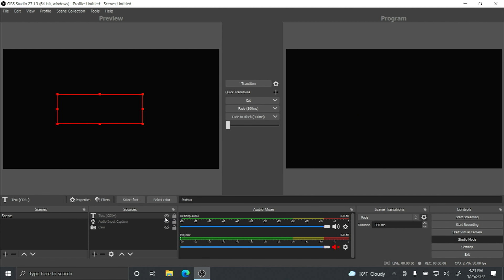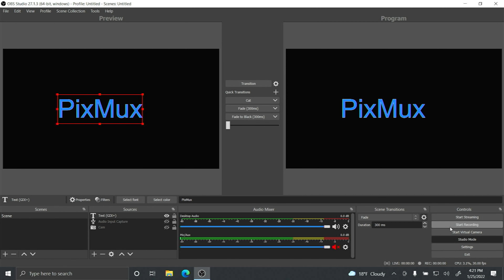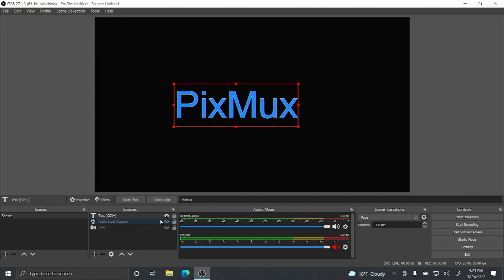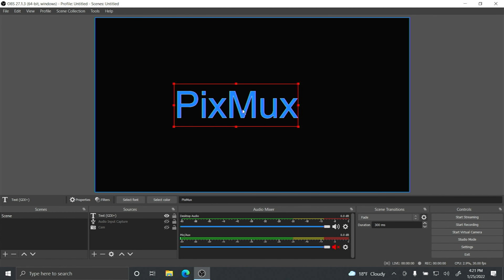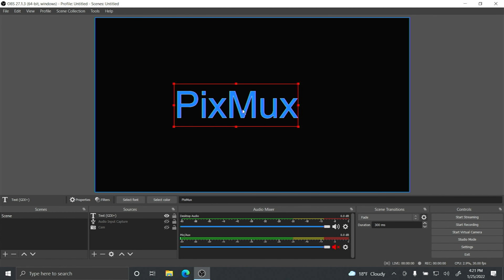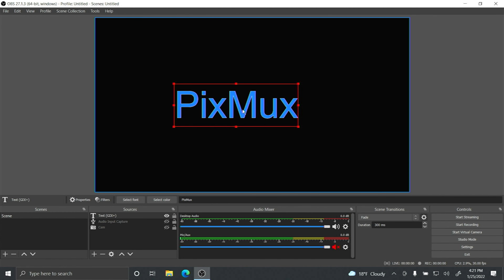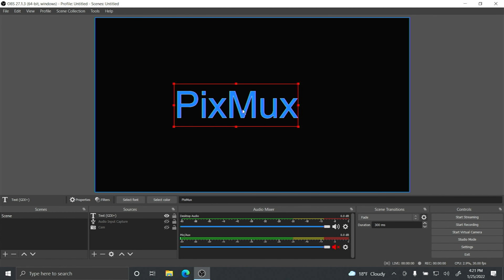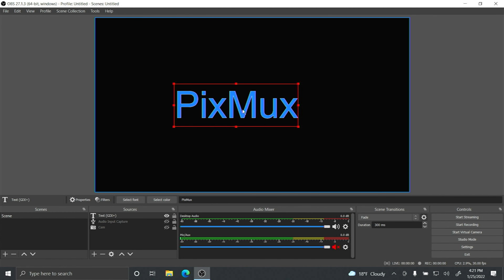How to add text in OBS studio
In this video I show you how to add a text source in OBS studio. Text is one of the most used features in production, live steaming, and recording. This is a video for OBS studio beginners. I hope this helps with understanding the fundamentals of text in OBS studio. Please look for upcoming beginner tutorials for OBS studio.

Equipment:
Camera: Sony A5100
Camera capture: Elgato HD60S
Laptop: Acer Nitro 5

Software: Synergy, OBS Studio
Edited with: Adobe Rush, Adobe Premiere